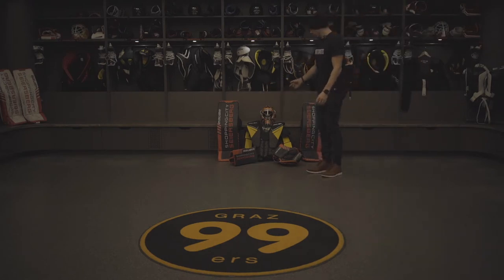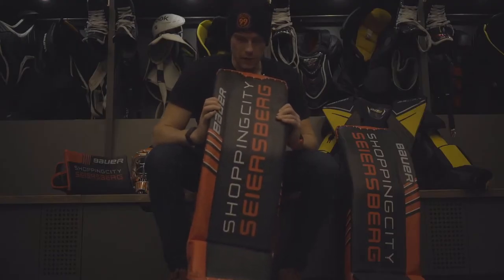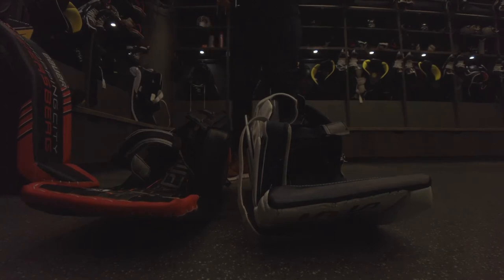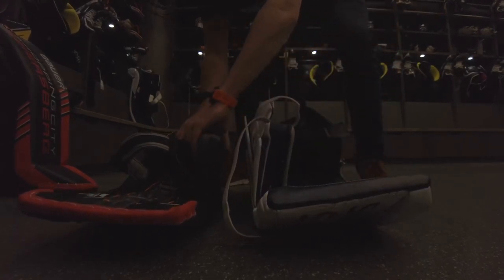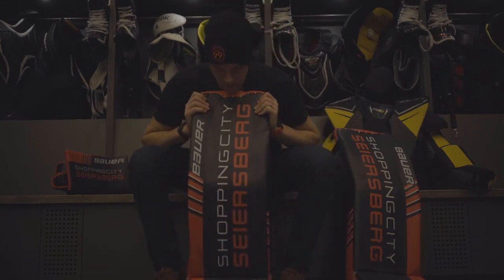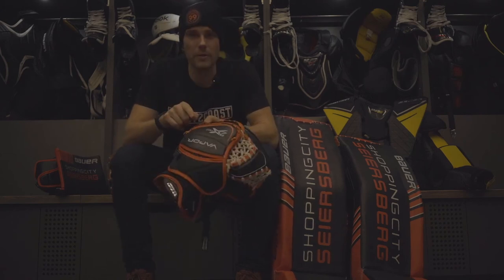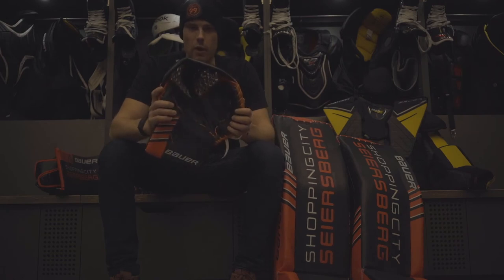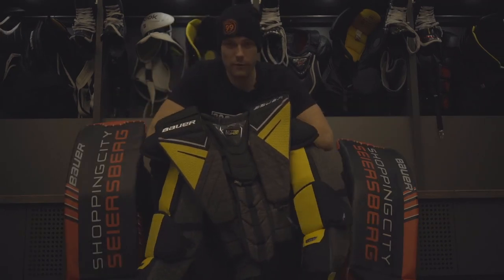Episode 4 // Ultra Sonic Gear Review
Episode 4 of Bownsy Does Graz.

Bownsy talks us through his gear, and what the thinks about his Bauer Ultra Sonic setup.

Follow our Insta's for more!!